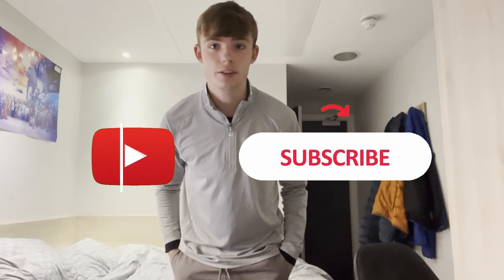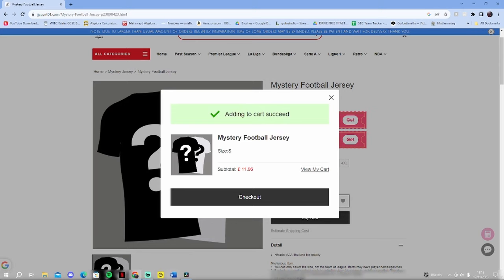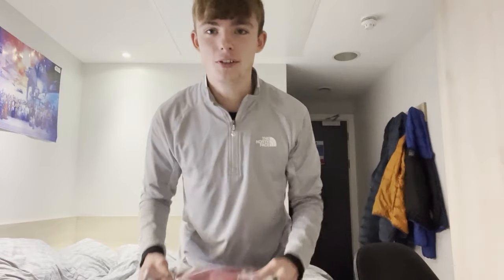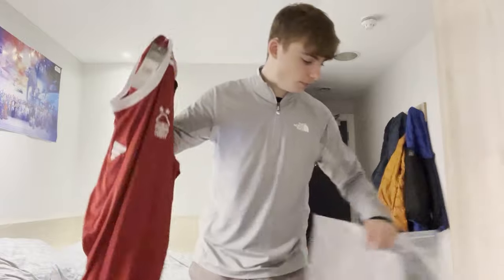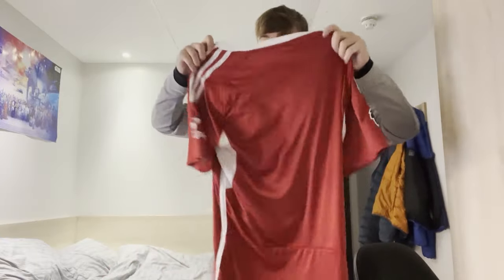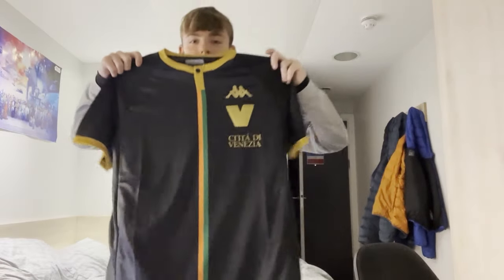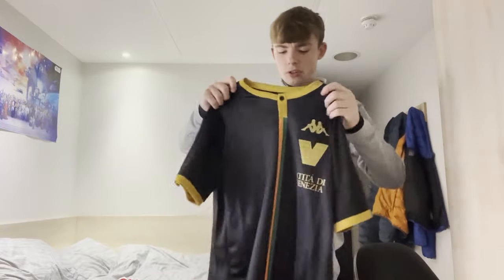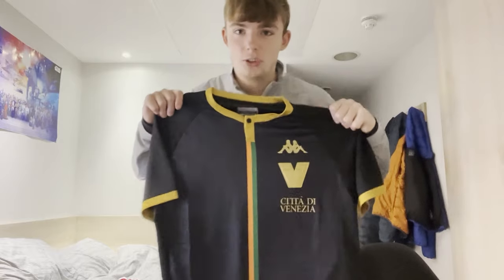I BOUGHT 5 MYSTERY SHIRTS FROM JJSPORT AND THIS IS WHAT I GOT....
In this video I open 5 mystery shirts from JJSPORT and got a shirt from each of the top 5 leagues!!

Let me know your favourite items in the video below.

Here's the link if you wish to buy a mystery shirt yourself